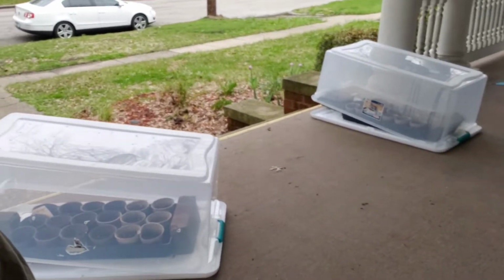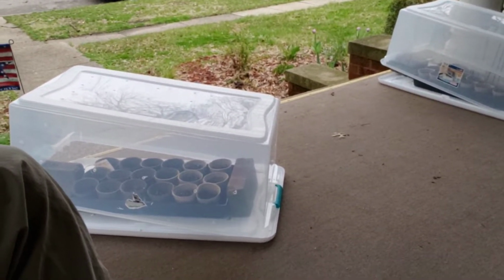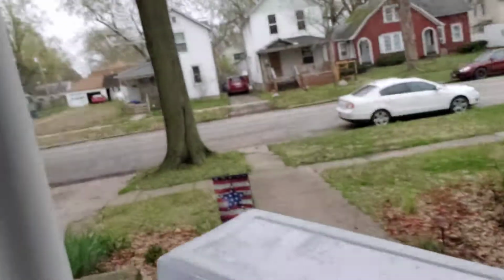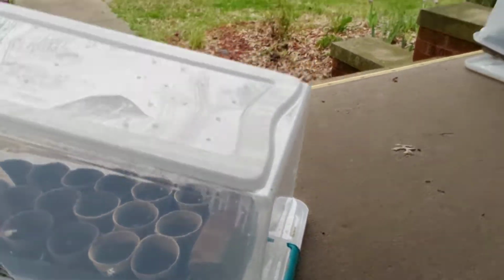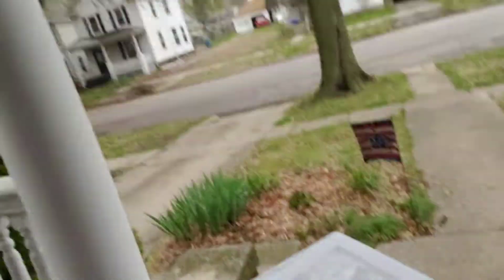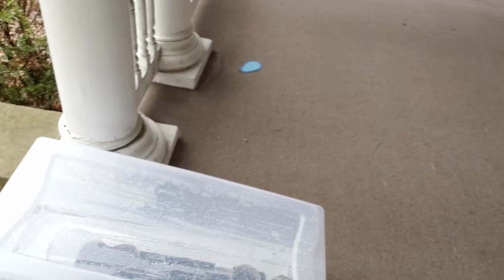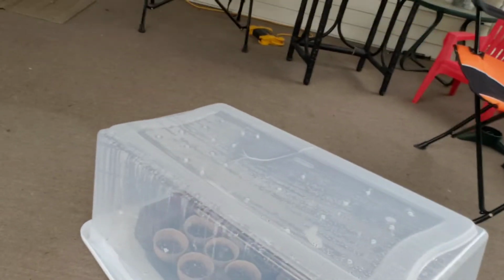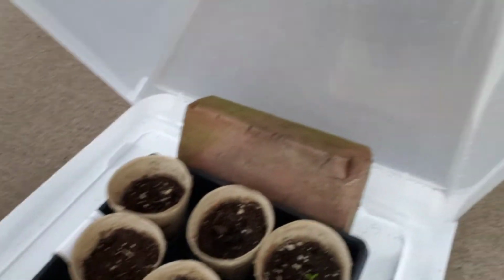To Poke or Not to Poke....Holes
How a tote can be a greenhouse..